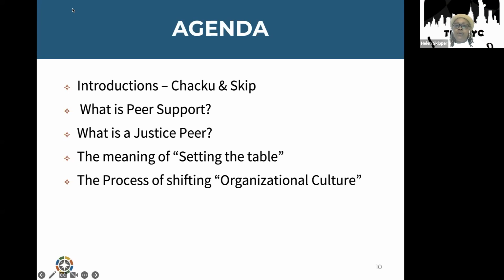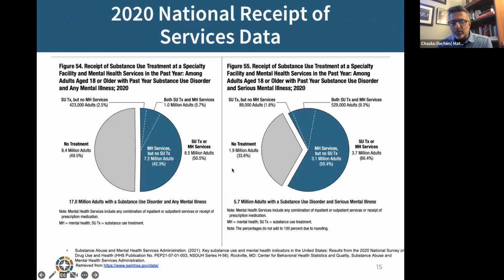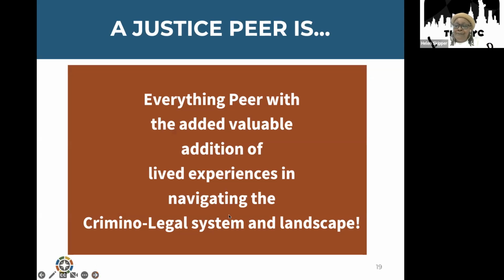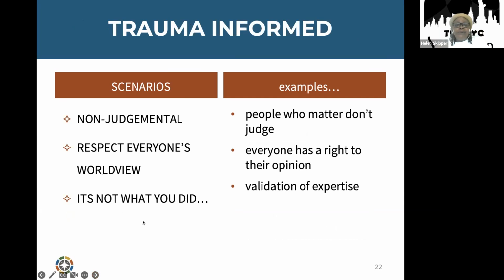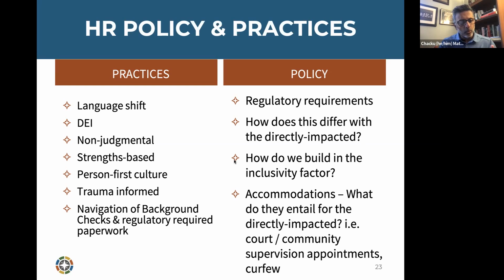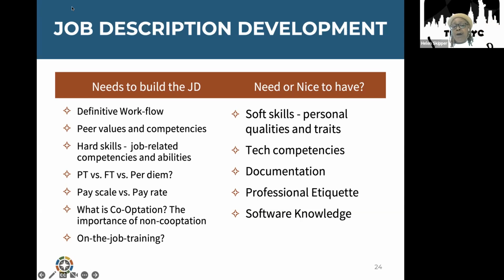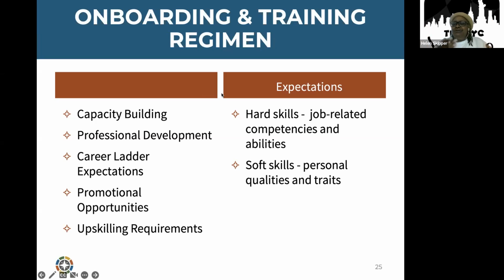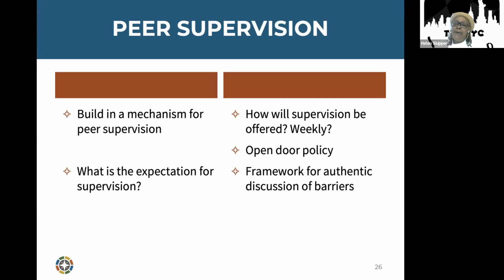Hiring Justice Impacted Peer Pt1: Steps Prior to Implementation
In this presentation by subject matter experts, Chacku Mathai and Helen "Skip" Skipper we learn:
✧ What is Peer Support?
✧ What is a Justice Peer?
✧ The meaning of “Setting the table”
✧ The Process of shifting “Organizational Culture”